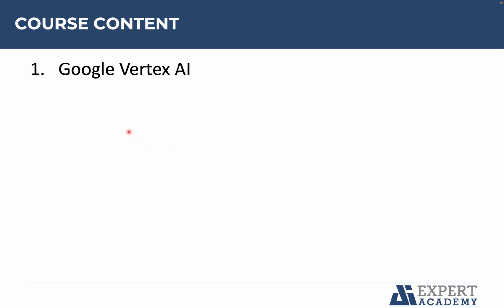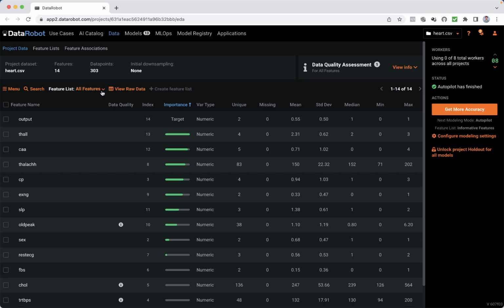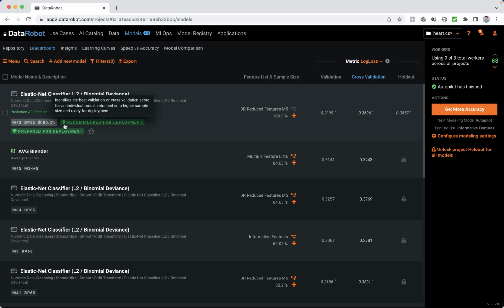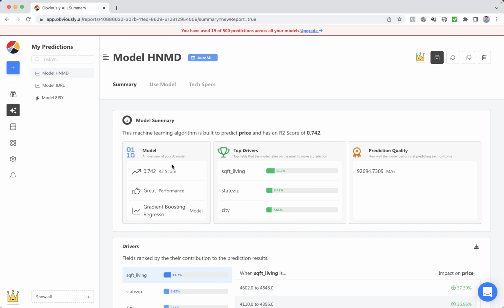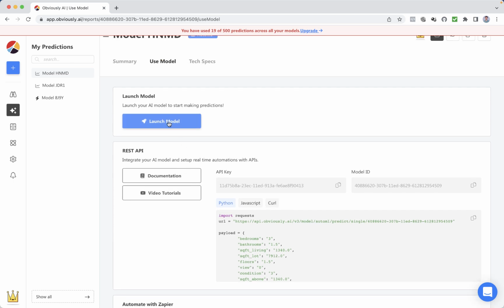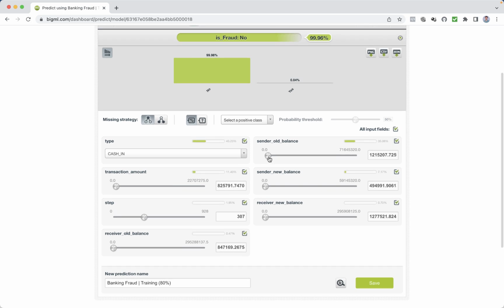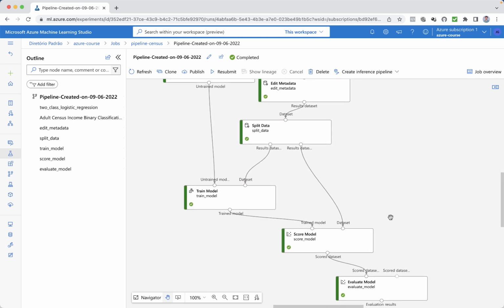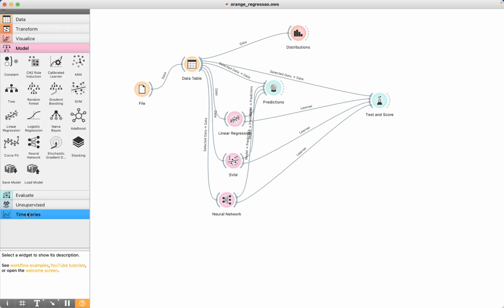Course - No-code and No-math Machine Learning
Machine learning for everyone! Google Vertex AI, Data Robot AI, Obviously AI, Big ML, Microsoft Azure and Orange!